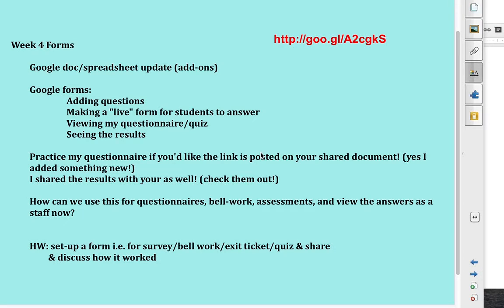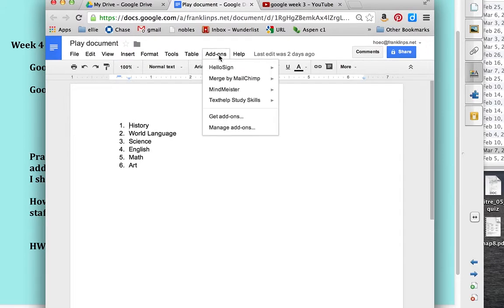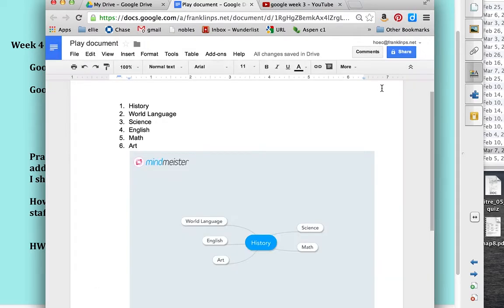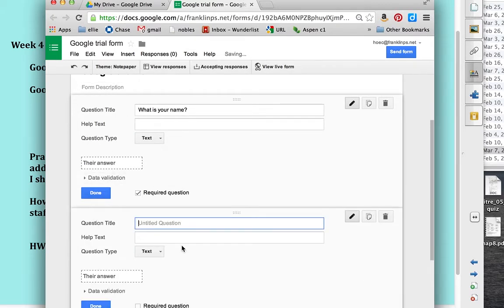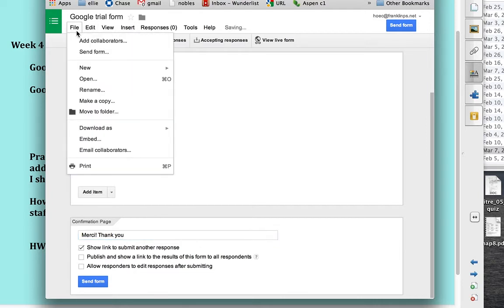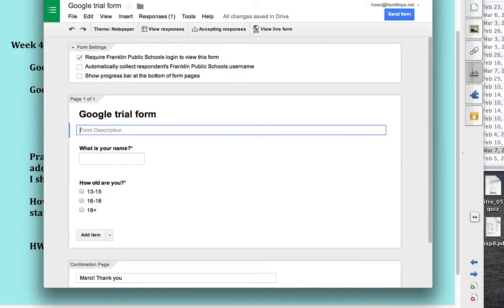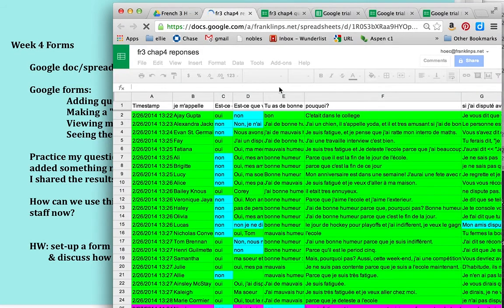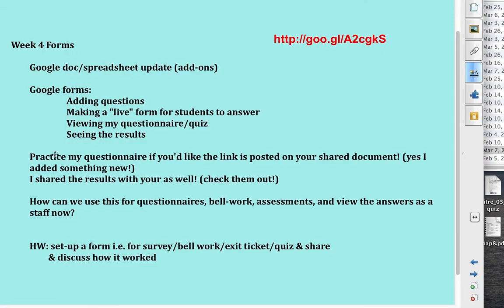Google Forms & Add-ons